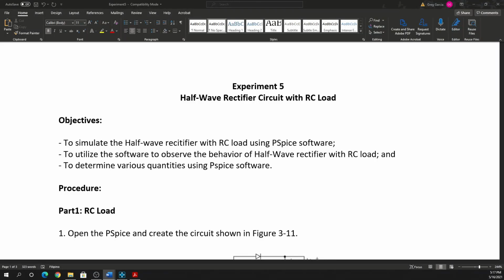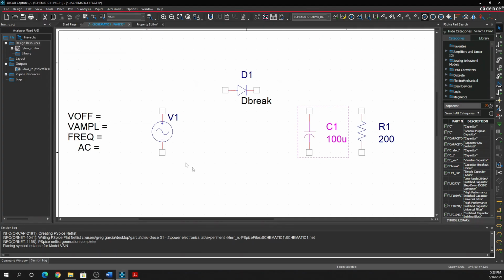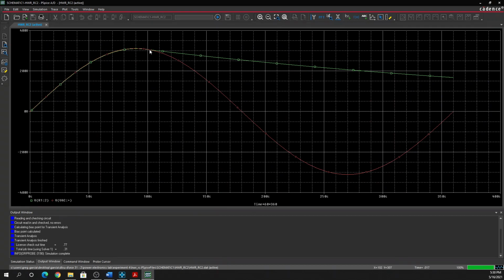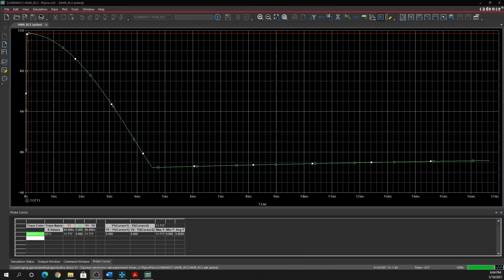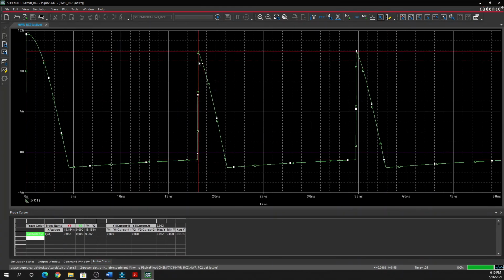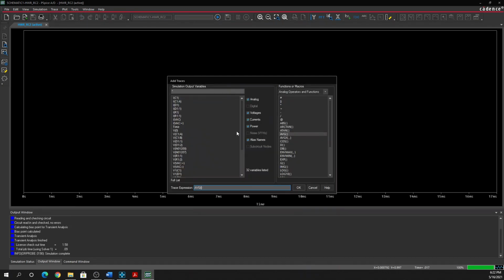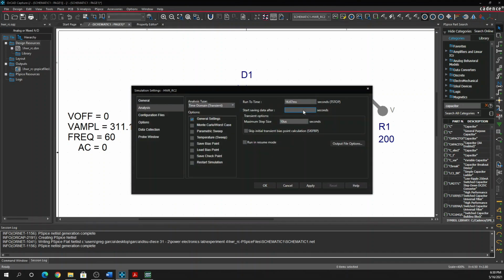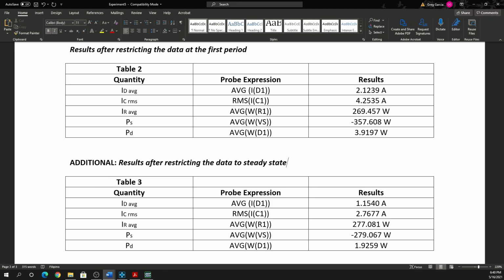POWER ELECTRONICS LAB - Experiment 5 - Half-Wave Rectifier with RC Load (Capacitor Filter)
EXPERIMENT 5 - Half-Wave Rectifier with RC Load (Capacitor Filter)

OBJECTIVES
1. To simulate the Half-Wave Rectifier with RC Load using PSpice software;
2. To utilize the software to observe the behavior of Half-Wave Rectifier with RC Load; and
3. To determine various quantities using Pspice Software

SOFTWARE:
OrCAD Capture Pspice

REQUIREMENT FOR:
Power Electronics Laboratory

MUSIC USED
Buddha Kontekst